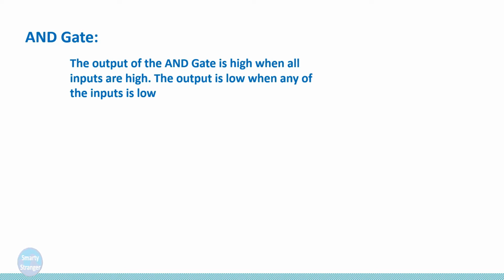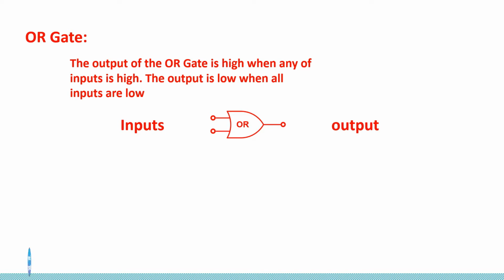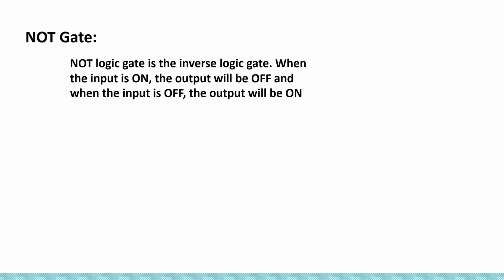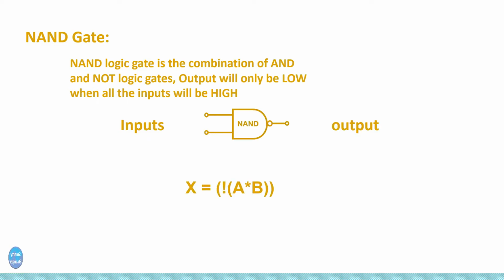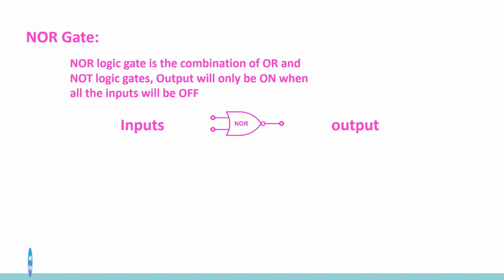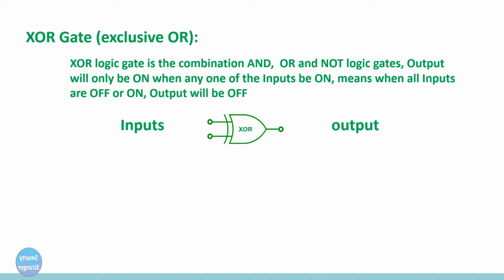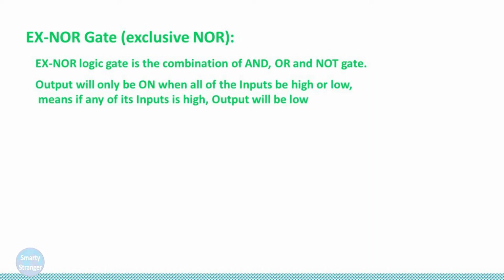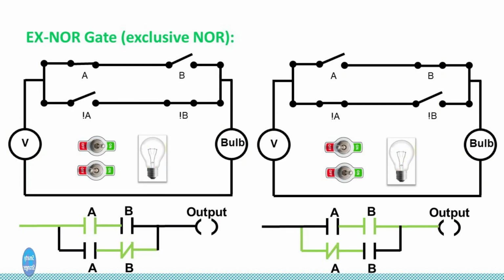Logic Gates, Part 01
Guys in this video we are going to learn about Logic Gates, Part 01

In previous videos, you learned about Digital and analog Programming. we try to give you the true knowledge of PLC.

for more informative videos, stay on channel.